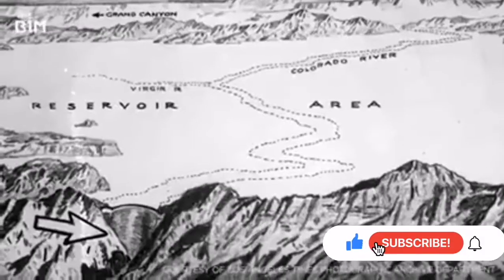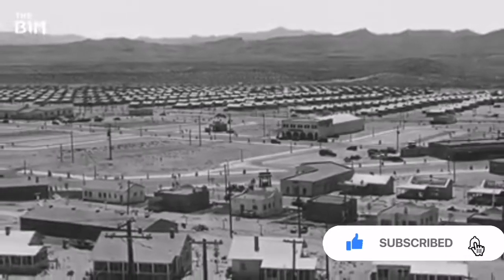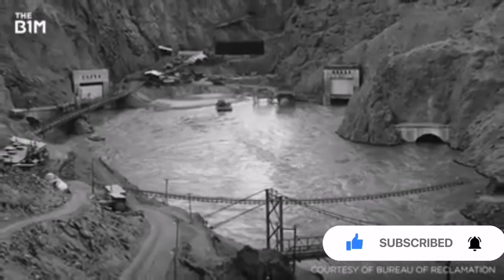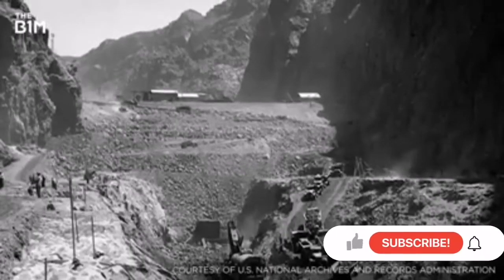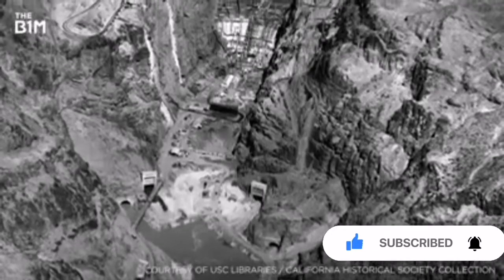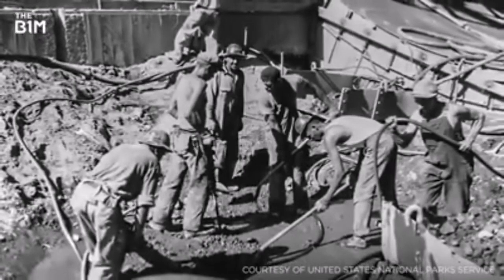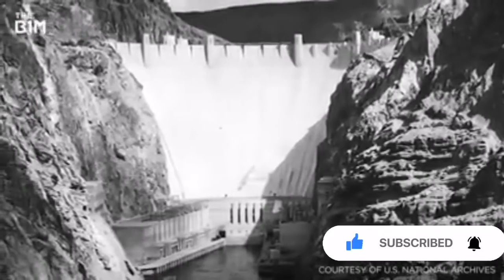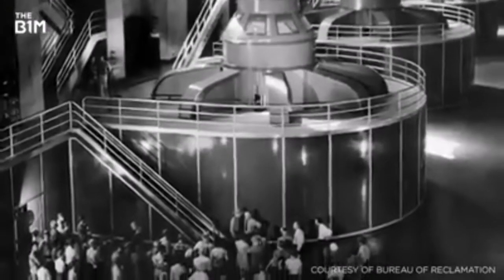سد هوفر عجائب و أسرار & Hoover Dam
معلومات حول سد هوفر

نوع السد: قوس الجاذبية
الطول: 726.4 قدم (221.3 م)
الطول: 1244 قدم (379.2 م)
عرض كريست: 45 قدم (13.7 م)
عرض القاعدة: 660 قدم (201.2 م)
حجم الخرسانة: 3.25 مليون ياردة مكعبة (2.6 مليون م 3)

سد هوفر هو سد كبير ذو ثقل قوس يقع على الحدود بين ولايتي نيفادا وأريزونا في الولايات المتحدة على نهر كولورادو في الوادي الأسود. تم بناؤه بين 1931 و 1936 واليوم يوفر الطاقة لمختلف المرافق في نيفادا وأريزونا وكاليفورنيا.

كما يوفر الحماية من الفيضانات للعديد من المناطق في اتجاه مجرى النهر ، ويعد من المعالم السياحية الرئيسية حيث أنه قريب من لاس فيغاس ، وهو يشكل خزان بحيرة ميد الشهير.

تاريخ سد هوفر

خلال أواخر القرن التاسع عشر وبداية القرن العشرين ، كان الجنوب الغربي الأمريكي ينمو ويتوسع بسرعة. بما أن معظم المنطقة قاحلة ، كانت المستوطنات الجديدة تبحث باستمرار عن المياه وكانت هناك محاولات مختلفة للسيطرة على نهر كولورادو واستخدامها كمصدر للمياه العذبة للاستخدامات البلدية والري. بالإضافة إلى ذلك ، كانت السيطرة على الفيضانات على النهر قضية رئيسية. ومع تحسن نقل الطاقة الكهربائية ، تم النظر أيضاً إلى نهر كولورادو كموقع محتمل للطاقة الكهرومائية.

وأخيرا ، في عام 1922 ، وضع مكتب الاستصلاح تقريرا لبناء سد على نهر كولورادو السفلي لمنع الفيضانات في اتجاه مجرى النهر وتوفير الكهرباء للمدن المتنامية القريبة.

وذكر التقرير أن هناك مخاوف فيدرالية لبناء أي شيء على النهر لأنه يمر عبر عدة ولايات ، وفي نهاية المطاف يدخل المكسيك . لتهدئة هذه المخاوف ، شكلت الولايات السبع في حوض النهر "كولورادو ريفر كومباكت" لإدارة مياهها.

كان موقع الدراسة الأولي للسد في بولدر كانيون ، والذي وجد أنه غير مناسب بسبب وجود خطأ.

وقيل إن المواقع الأخرى المدرجة في التقرير ضيقة للغاية بالنسبة للمخيمات في قاعدة السد ، كما تم تجاهلها. وأخيرًا ، قام مكتب الاستصلاح بدراسة Black Canyon ووجد أنها مثالية نظرًا لحجمه ، بالإضافة إلى موقعه بالقرب من لاس فيجاس وسككه الحديدية. على الرغم من إزالة بولدر كانيون من الاعتبار ، كان يسمى المشروع النهائي المعتمد مشروع بولدر كانيون.

وبمجرد الموافقة على مشروع بولدر كانيون ، قرر المسؤولون أن يكون السد سدًا وحيدًا بسد الجاذبية يبلغ عرضه 660 قدمًا (200 متر) من الخرسانة في الأسفل و 45 قدمًا (14 مترًا) في الأعلى. سيكون للقمة أيضا طريق سريع يربط نيفادا وأريزونا. وبمجرد تحديد نوع السد وأبعاده ، يتم طرح عطاءات البناء أمام الجمهور ، وكانت شركة Six Companies Inc هي المقاول المختار.

بناء سد هوفر

بعد أن أُذن للسد ، جاء آلاف العمال إلى جنوب ولاية نيفادا للعمل في السد. نمت لاس فيغاس بشكل كبير ، وشنت ستة شركات شركة بولدر سيتي ، نيفادا لإيواء العمال.

قبل بناء السد ، كان يجب تحويل نهر كولورادو من بلاك كانيون. للقيام بذلك ، تم نحت أربعة أنفاق في جدران الوادي على جانبي أريزونا ونيفادا بداية من عام 1931.

وبمجرد نحتها ، كانت الأنفاق مبطنة بالخرسانة وفي نوفمبر 1932 ، تم تحويل النهر إلى أنفاق أريزونا مع حفظ أنفاق نيفادا في حالة الفيضان.
وبمجرد تحويل نهر كولورادو ، تم بناء سدادين للوقاية من الفيضانات في المنطقة التي سيقيم فيها الرجال السد. وبمجرد الانتهاء ، بدأت أعمال الحفر لتأسيس سد هوفر وتركيب أعمدة هيكل القوس السد. ثم تم صب الخرسانة الأولى لسد هوفر في 6 يونيو 1933 في سلسلة من الأقسام بحيث يتم السماح لها بالجفاف والعلاج بشكل صحيح (إذا كان قد تم صبها دفعة واحدة ، فإن التسخين والتبريد خلال النهار والليل كانا سببا الخرسانة لعلاج غير متساو واستغرق 125 عاما لتبرد تماما). استغرقت هذه العملية حتى 29 مايو 1935 ، واستكملت 3.25 مليون ياردة مكعبة (2.48 مليون متر مكعب) من الخرسانة.

تم تخصيص سد هوفر رسميًا كسد بولدر في 30 سبتمبر 1935. كان الرئيس فرانكلين دي روزفلت حاضراً وكان معظم العمل في السد (باستثناء المحطة) قد اكتمل في ذلك الوقت. ثم قام الكونغرس بإعادة تسمية سد هوفر دام بعد الرئيس هربرت هوفر في عام 1947.

هوفر دام اليوم

اليوم ، يتم استخدام سد هوفر كوسيلة للتحكم في الفيضانات على نهر كولورادو السفلي. كما يعد تخزين وتسليم مياه النهر من بحيرة ميد جزءا لا يتجزأ من استخدام السد من حيث أنه يوفر مياه موثوقة للري في كل من الولايات المتحدة والمكسيك وكذلك استخدامات المياه البلدية في مناطق مثل لاس فيغاس ولوس أنجلوس و فينيكس. .

بالإضافة إلى ذلك ، يوفر سد هوفر طاقة كهرومائية منخفضة التكلفة لنيفادا وأريزونا وكاليفورنيا. يولد السد أكثر من أربعة مليارات كيلو واط ساعي من الكهرباء سنوياً ، وهو واحد من أكبر منشآت الطاقة الكهرمائية في الولايات المتحدة. كما يدفع العائد الناتج من الطاقة المباعة في سد هوفر كل تكاليف التشغيل والصيانة.

سد هوفر هو أيضا وجهة سياحية رئيسية حيث أنه يقع على بعد 30 ميلا (48 كم) فقط من لاس فيجاس وعلى طول الطريق السريع 93 للولايات المتحدة. منذ إنشاءه ، تم أخذ السياحة بعين الاعتبار عند السد وتم بناء جميع مرافق الزائر مع أفضل المواد المتاحة في ذلك الوقت. ومع ذلك ، وبسبب المخاوف الأمنية بعد هجمات 11 سبتمبر 2001 الإرهابية ، بدأت المخاوف بشأن حركة مرور المركبات في السد من الانتهاء من مشروع هوفر دام بيس في خريف عام 2010. وسيتكون التجاوز من جسر ولن يسمح بمرور حركة المرور. عبر ، سد هوفر